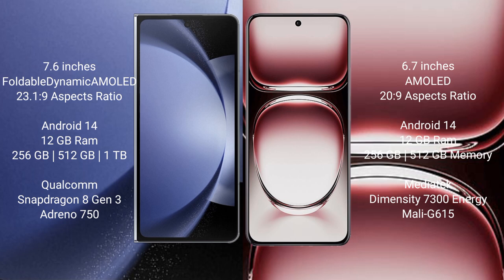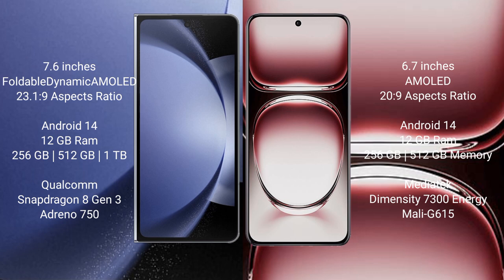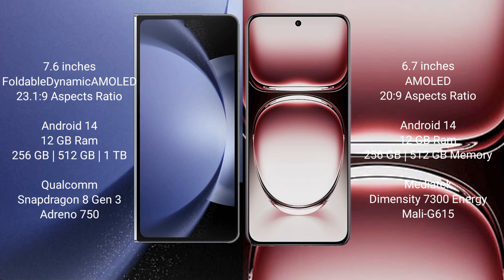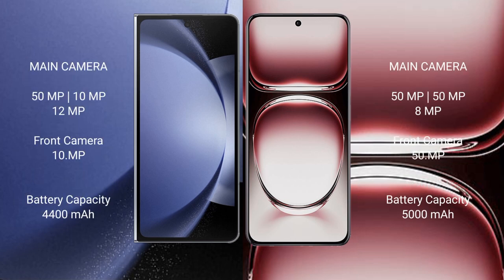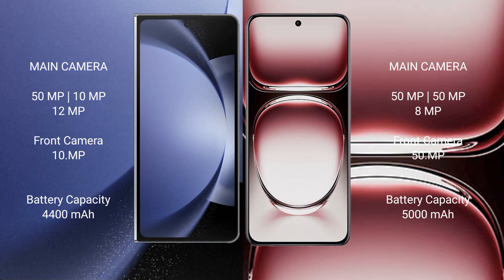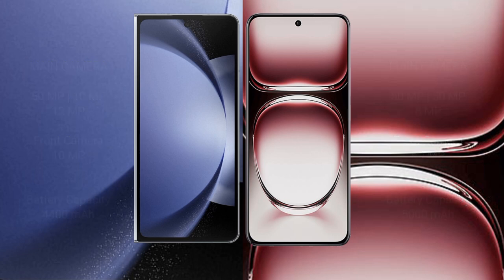Samsung Galaxy Z Fold 6 vs Oppo Reno 12 Pro Review